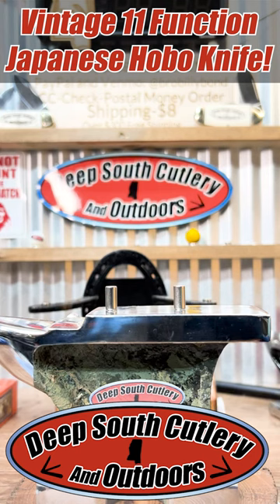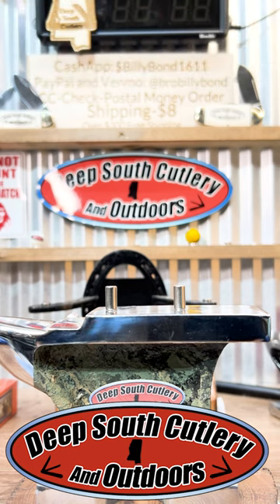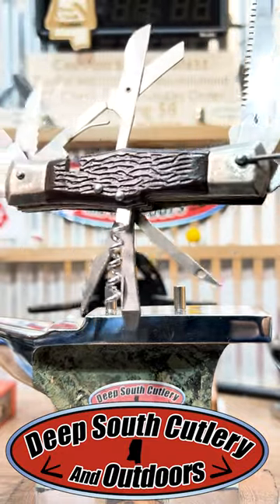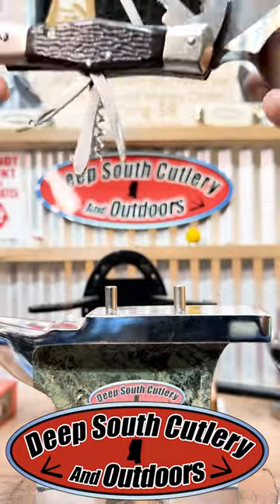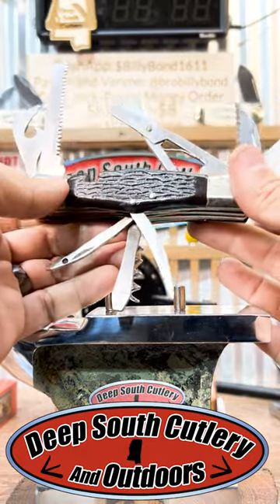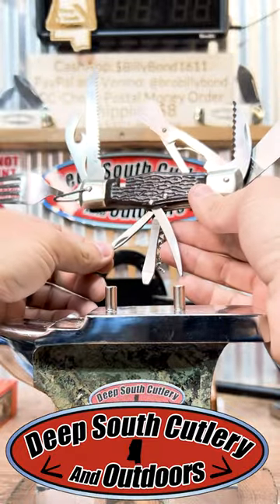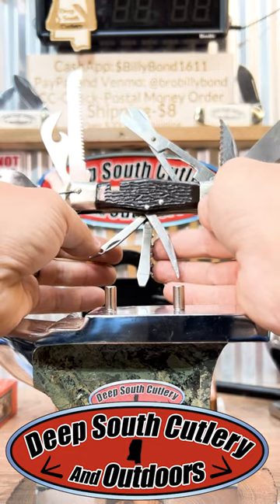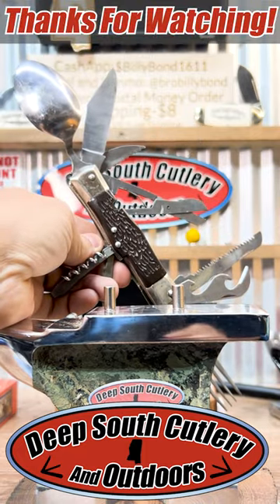Vintage 11 Function Japanese Hobo Pocketknife Review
Check out this old Japanese Hobo Pocketknife.  It doesn't come apart like the Case Hobo but it's still a great knife to throw in backpack or glove box.